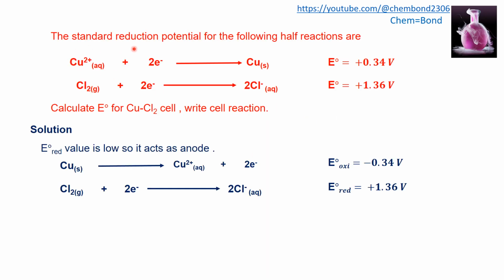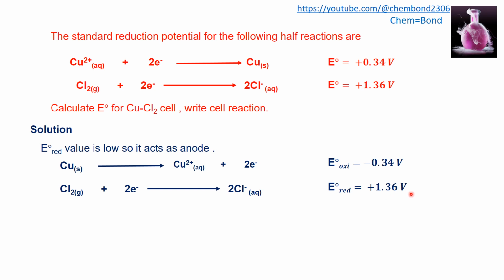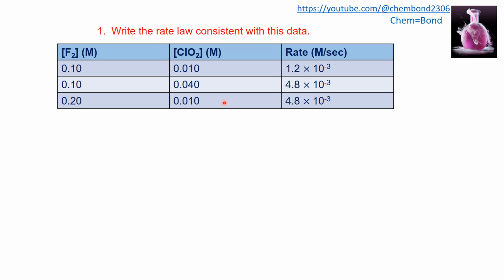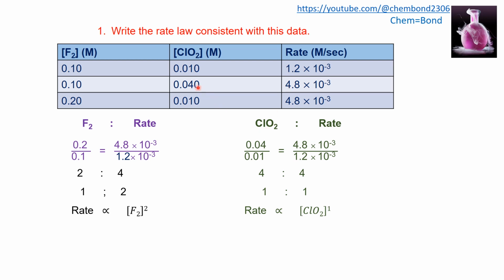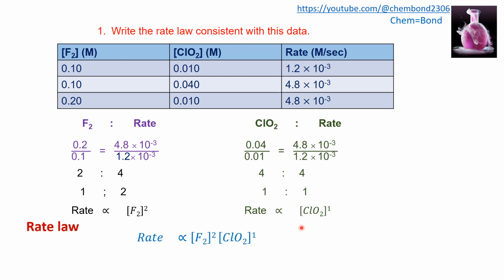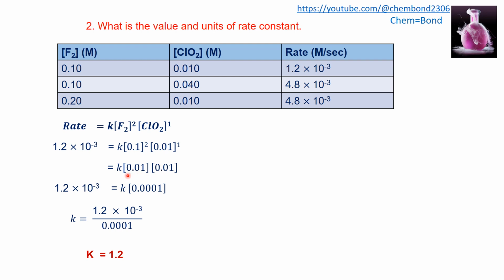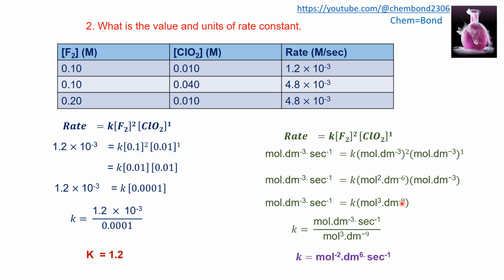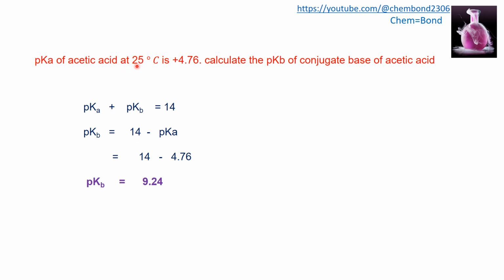Previous papers solved questions,,,,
the video is about solved papers for chemistry